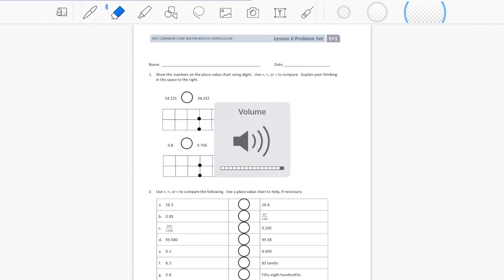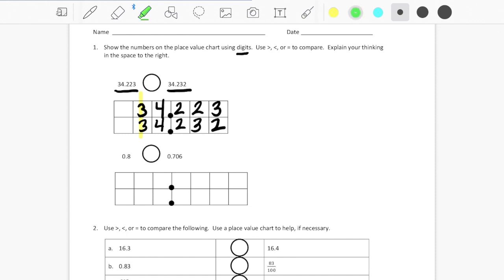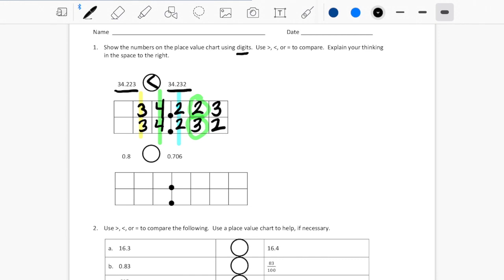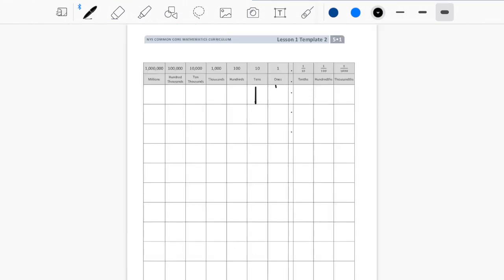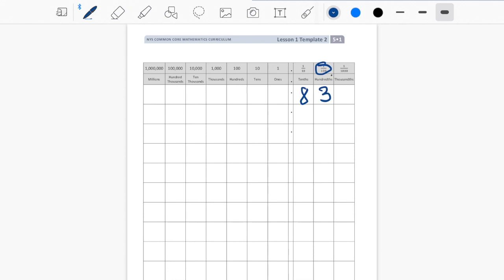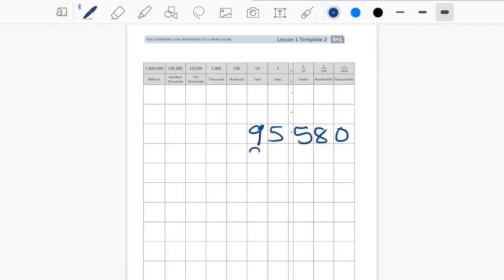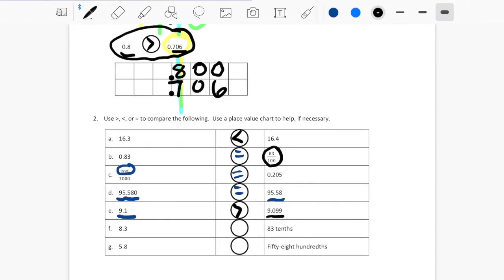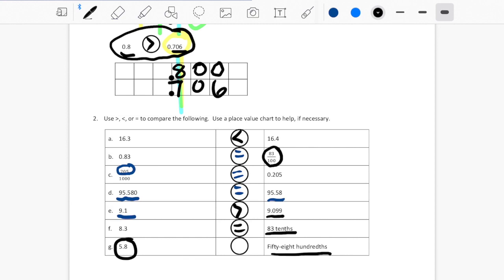Lesson6(part 2) Module 1